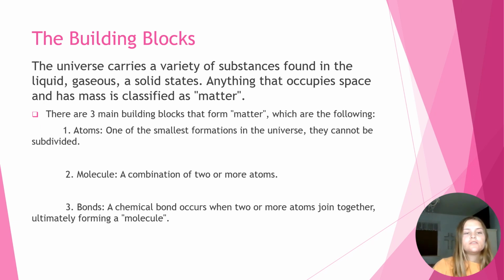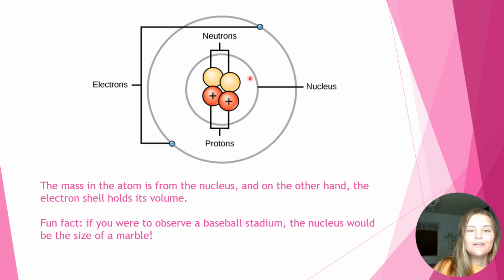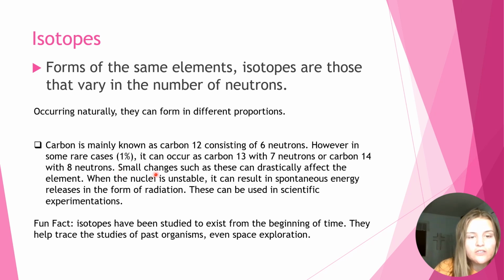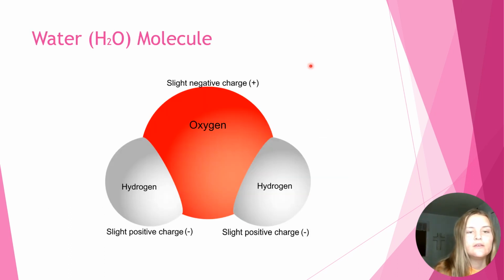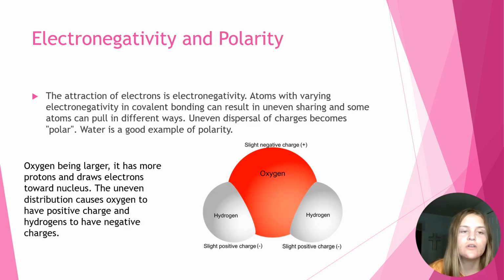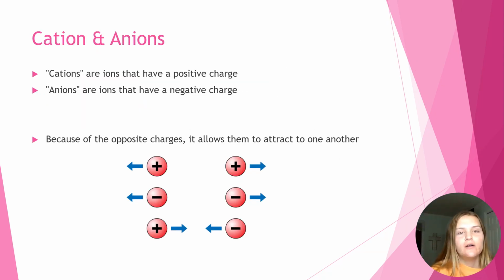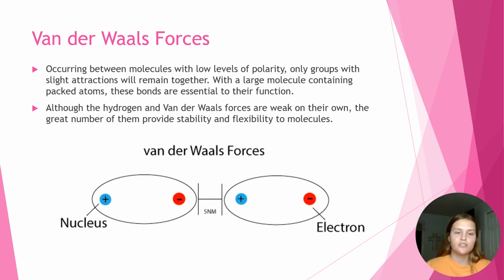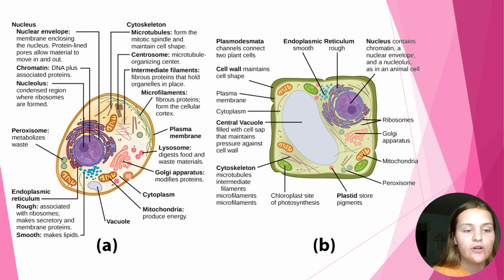Micro Slideshow 1 recording